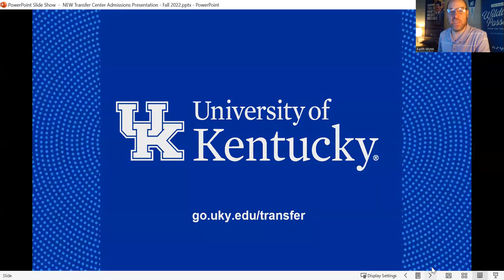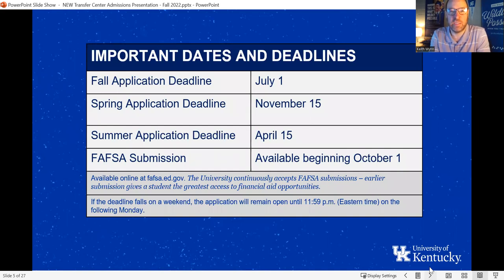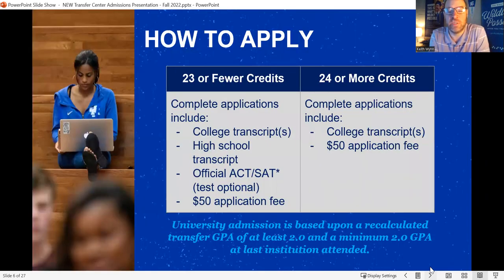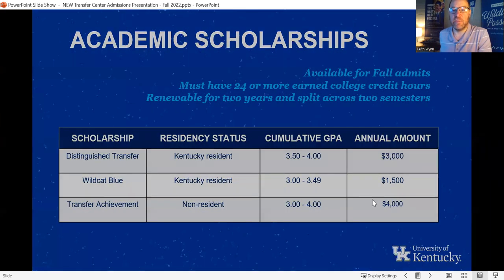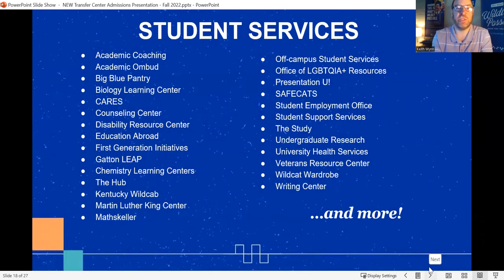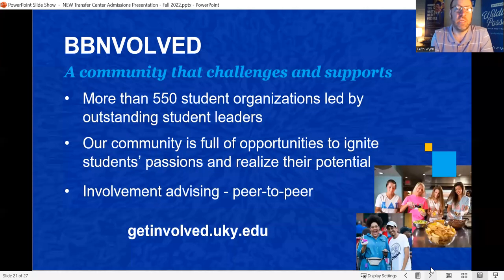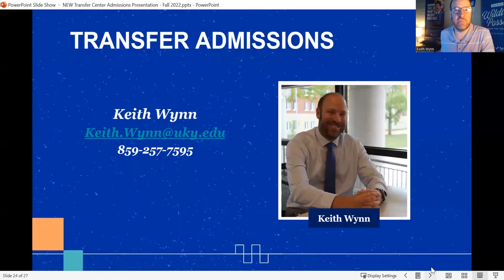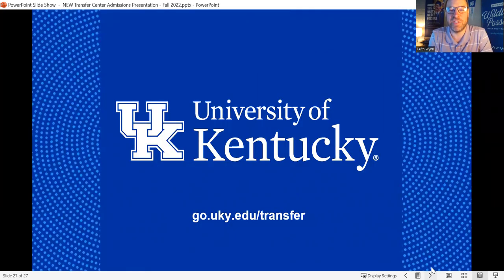Gateway to University of Kentucky Transfer Process